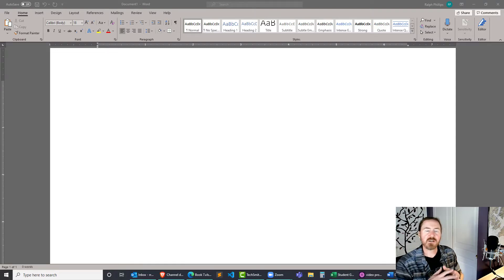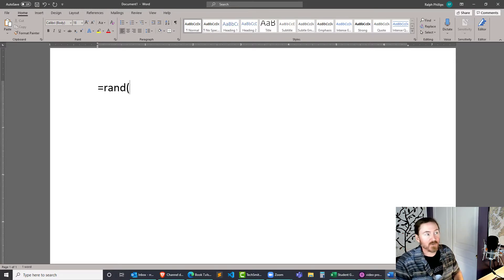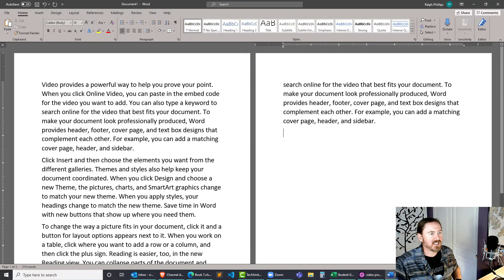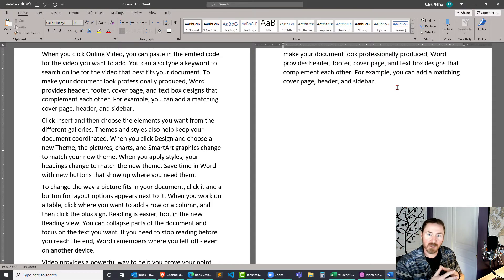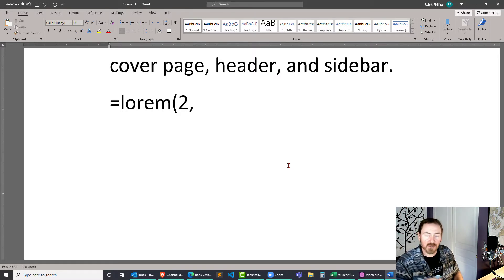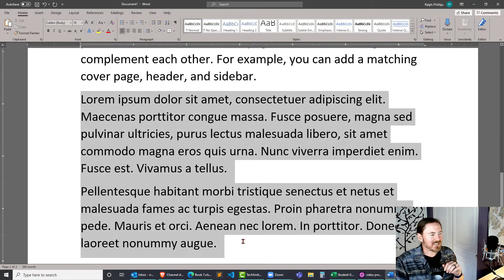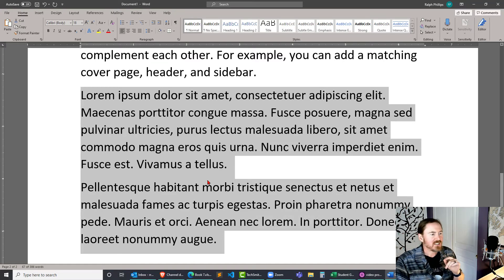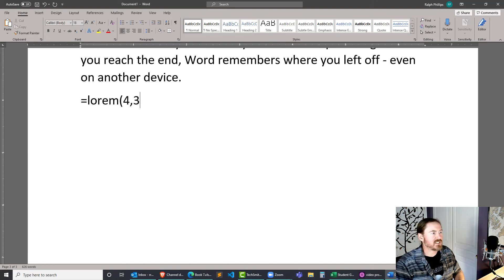Generate Random Text or Lorem Ipsum Text in Word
Word has built-in functions to add filler text to your documents. Use =rand or =lorem to insert text into your document. Both of these are useful when you need text to manage the style/layout of a document but don't have the real text to work with.